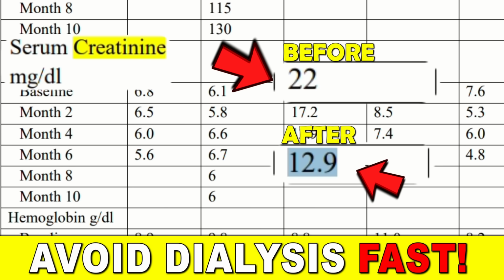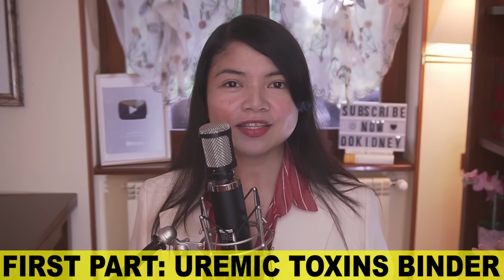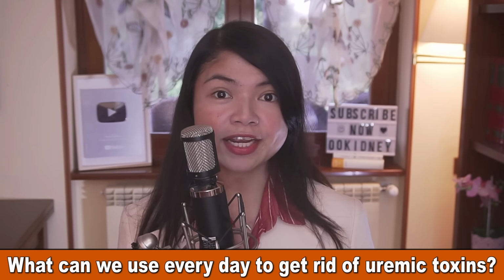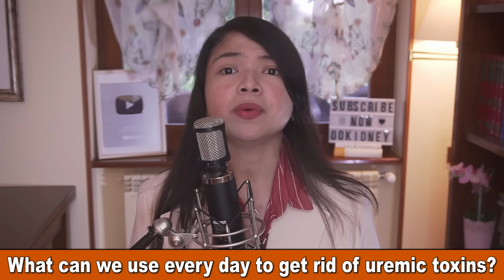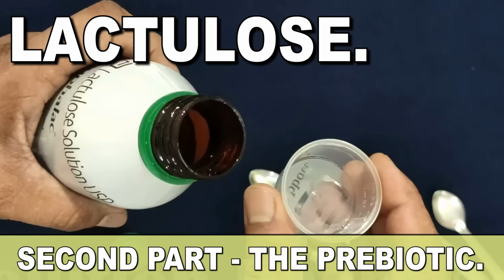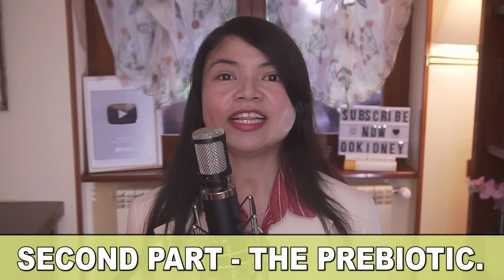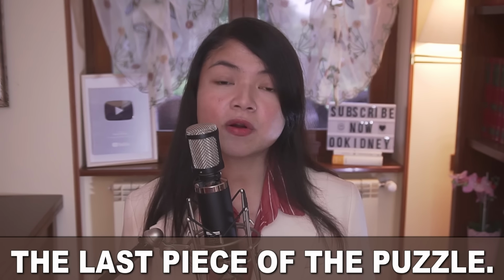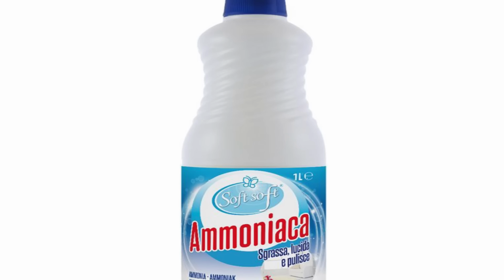The #1 Fastest Way To Avoid Dialysis (Your Doctor Doesn't Know About)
TIMESTAMPS
Intro - 00:00
FIRST PART - THE DETOXIFIER. - 02:02
What can we use every day to get rid of uremic toxins? - 05:08
SECOND PART - THE PREBIOTIC. - 09:45
THE LAST PIECE OF THE PUZZLE. - 13:30
Is the renal diet really a must for someone with CKD? - 15:01
End, thank you for watching! - 17:54

All content, including text, graphics, images, and information, contained in this video is for general information purposes only and does not replace a consultation with a licensed specialist.
The information in this video is not intended nor implied to be a substitute for professional advice.